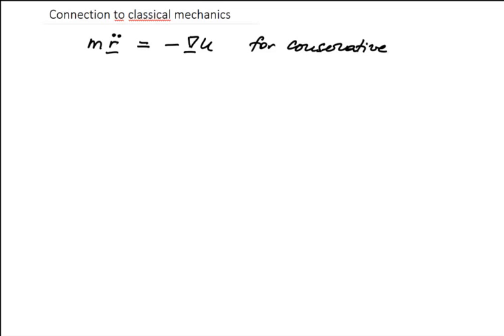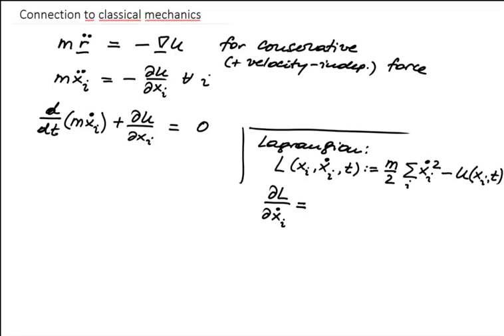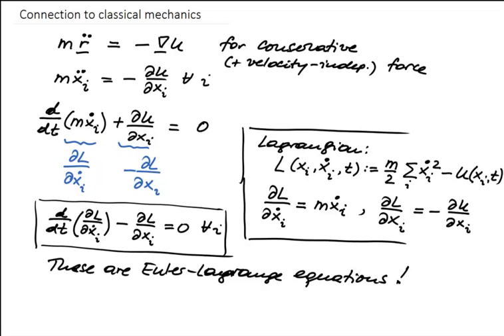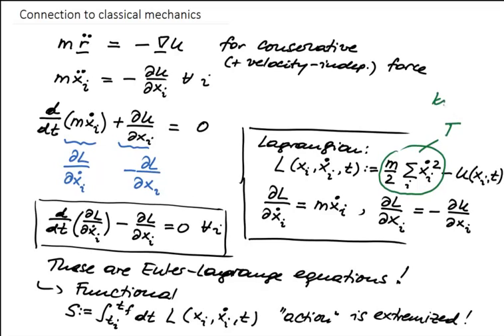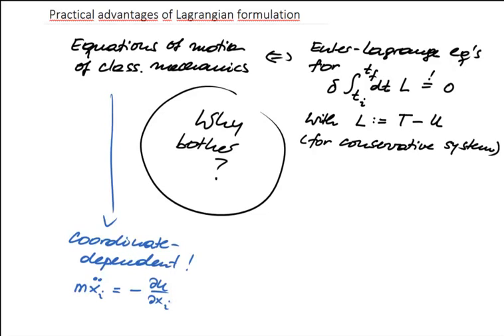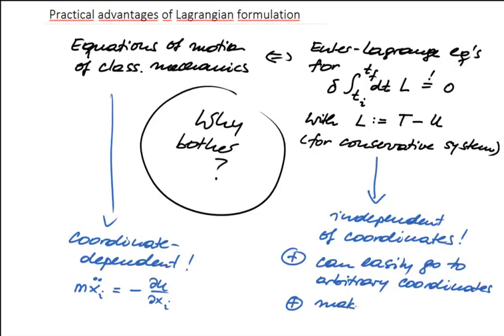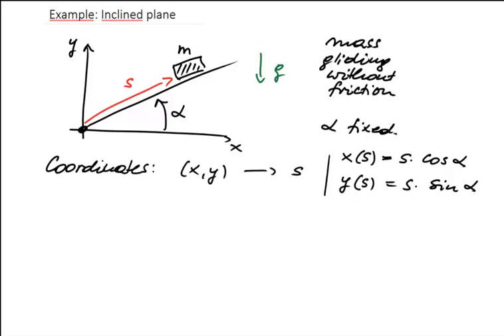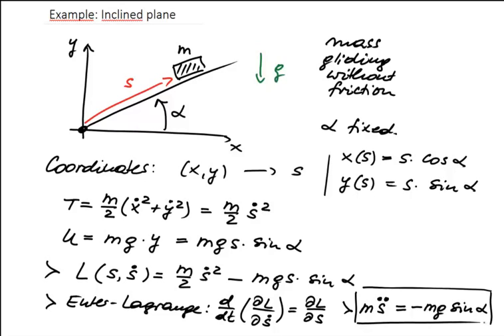Theoretical mechanics: III. Lagrange - 2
- recasting the equations of motion as a variational principle
- practical advantages of the Lagrange formalism
- a simple example: inclined plane